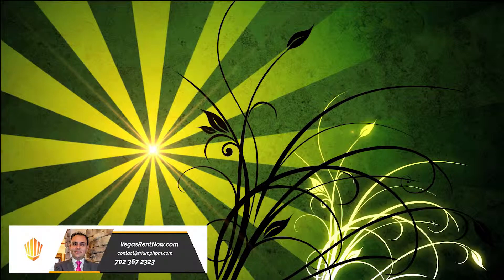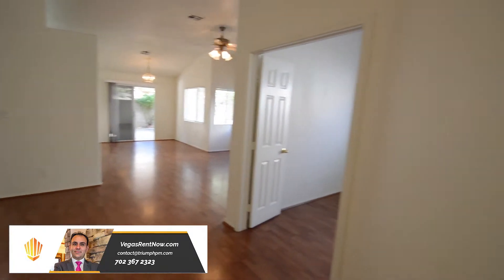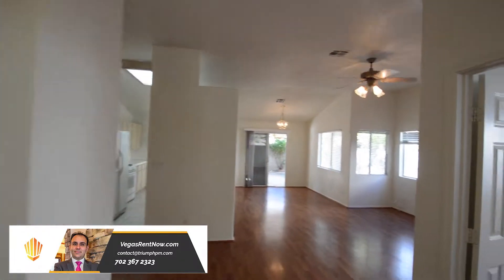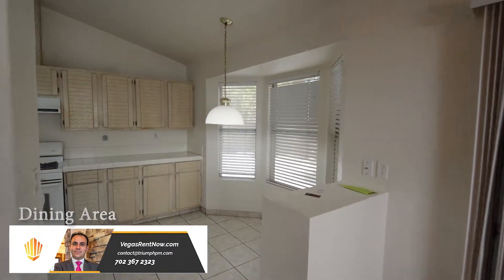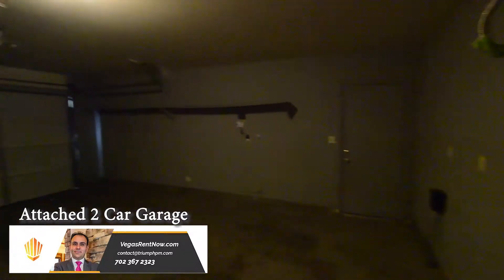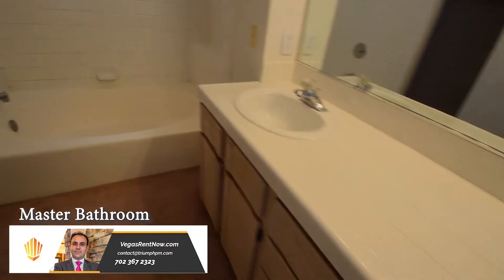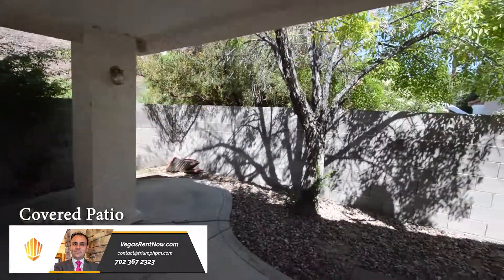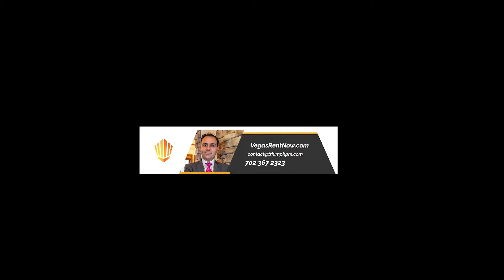Triumph Property Management Presents 447 Mayan Dr. Henderson, NV. 89014